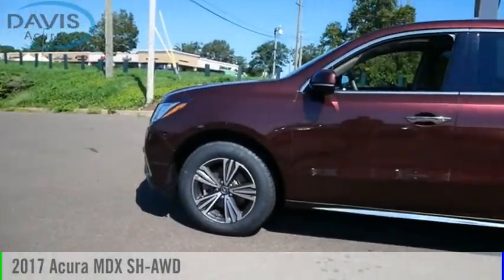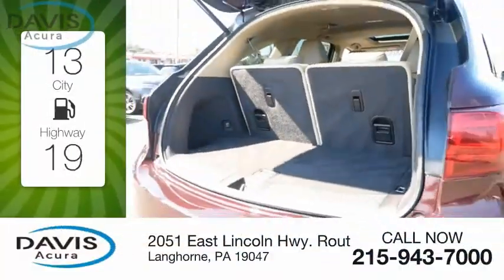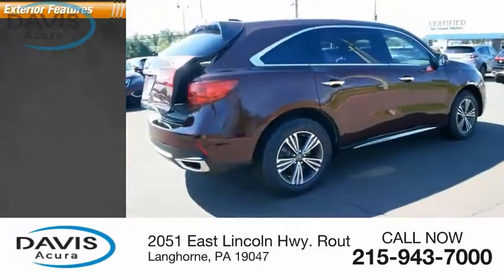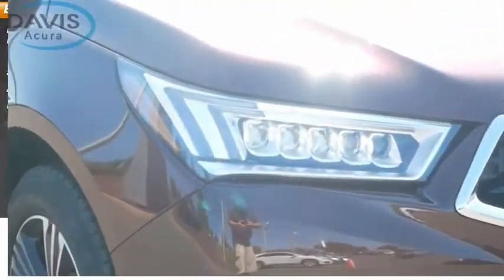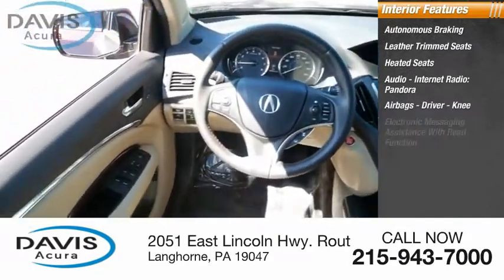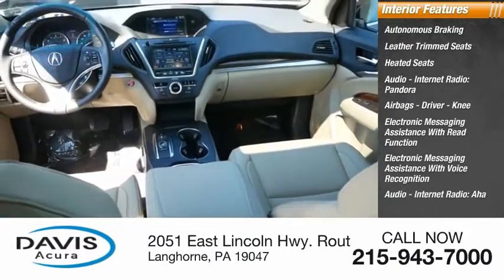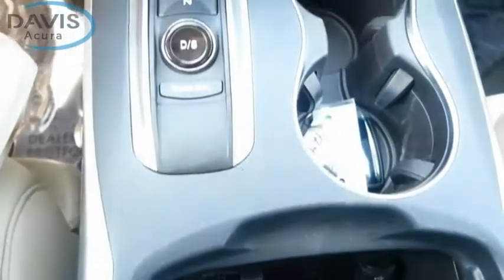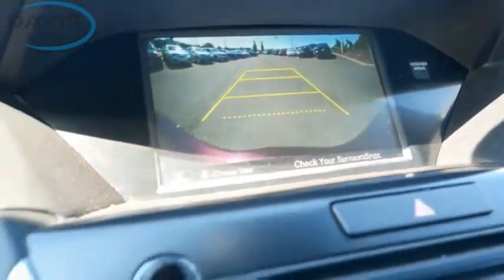2017 Acura MDX 12015P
2017 Acura MDX 3.5L SH-AWD

Davis Acura
2051 East Lincoln Hwy. Route1

**ALL NEW TIRES INSTALLED!!**, **BOTH FRONT AND REAR BRAKES ARE ABOVE 50%!!**, PUSH-BUTTON IGNITION#*, ***2 SETS OF SMART KEYS WITH REMOTE!***, ***3RD ROW SEATING!***, ***AWD - NEVER WORRY ABOUT THE WEATHER!***, ***V6 - UNBELIEVABLE PICK-UP! -- DON'T SETTLE FOR THE 4CYL!!***, Aluminum Wheels, Backup Camera, Bluetooth, Leather Seats, ONE OWNER VEHICLE, Power Package, Sunroof/Moonroof. Located at Davis Acura in Langhorne PA. Great Financing Available! Acura Certified vehicles include a 6 Year/100,000 Mile Acura Certified Warranty and 7 Year/100,000 Mile Powertrain Warranty. Vehicle passed a rigid 182-point inspection by our Acura Certified Technicians. Roadside Assistance and Acura Concierge service included. Free Vehicle History Report. Please contact dealer to verify price, options and other vehicle details.*Feel the Davis Difference - You will receive Unlimited FREE Hand car washes, whether or not your vehicle is in for service and FREE PA State Inspection! Prices based on dealer financing. Pricing assumes $1,695 Cash or Trade. for additional details, or call us at . advertised prices do not include dealer installed options, dealer addendum, government fees and taxes, any finance charges, any dealer document preparation charge. for additional details, or call us at .